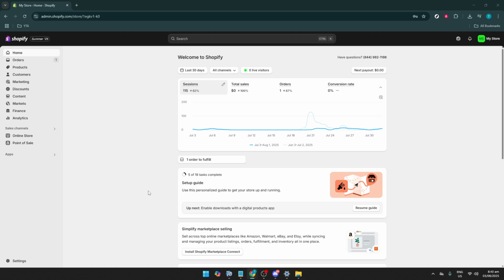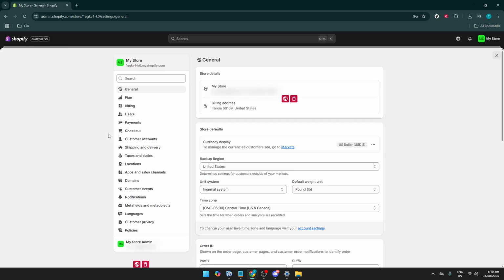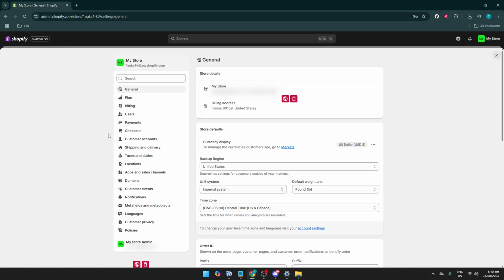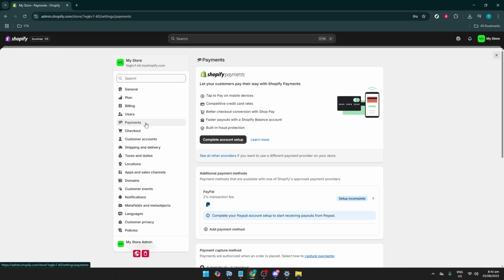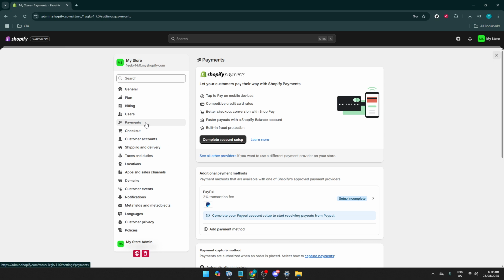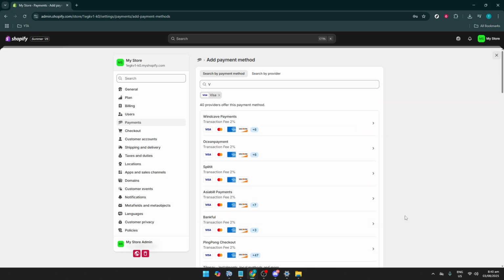Shopify Link to Bank Account How to Link Your Bank Account to Shopify Get Paid by Shopify Payout